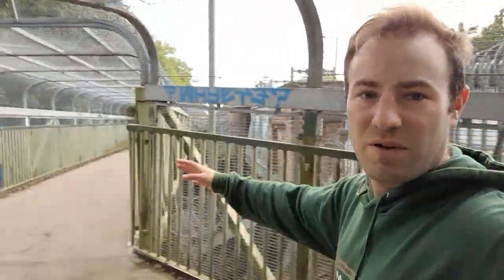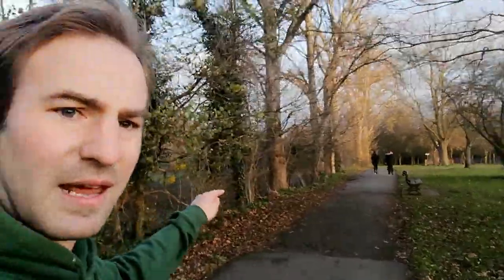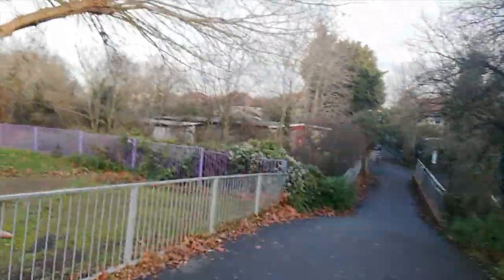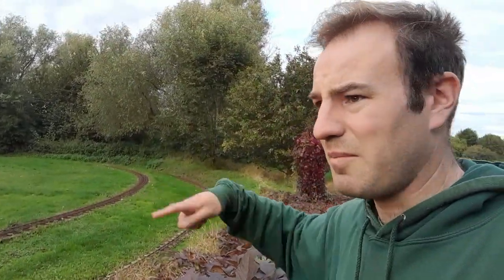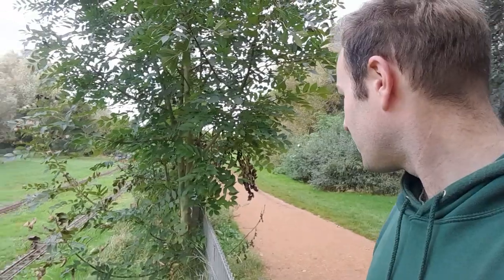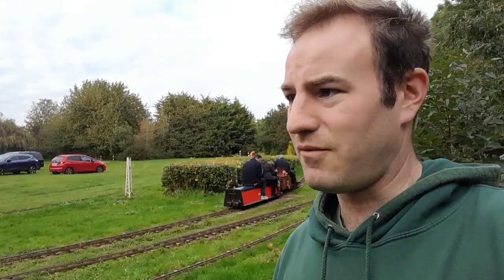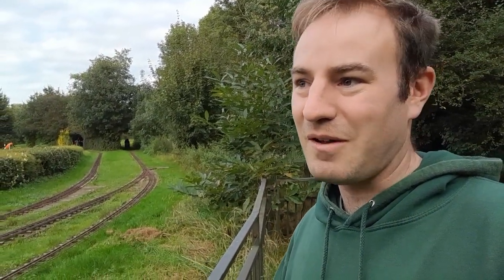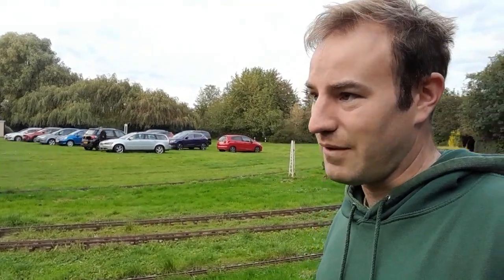The Roxbourne Railway - Episode 44 of Miniature Railway Britain.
A visit to the Roxbourne Railway which is run by the Harrow & Wembley Model Engineering Society.